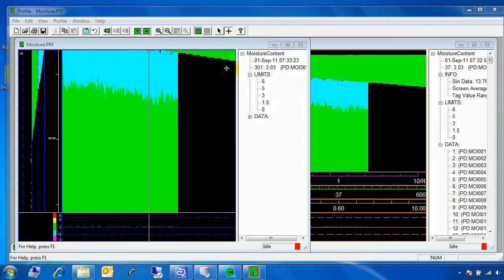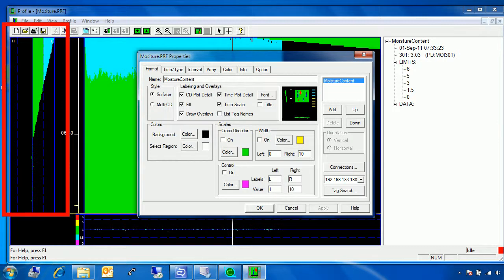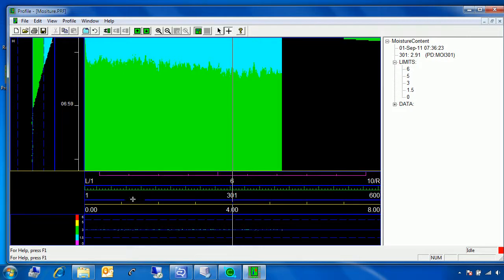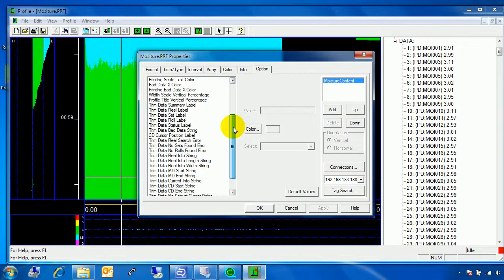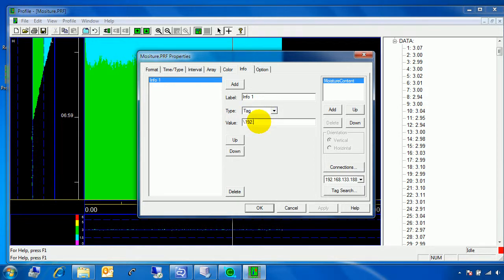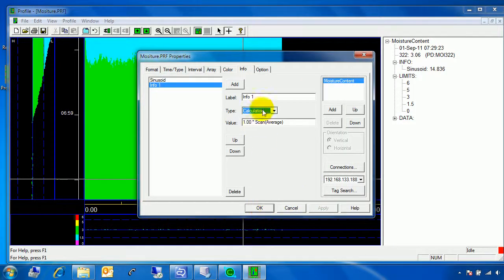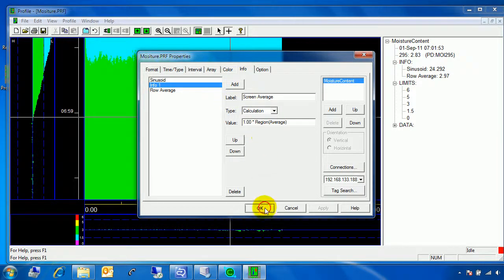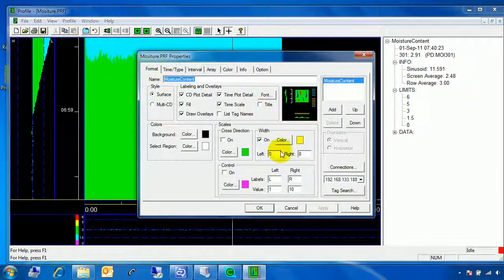OSIsoft: Configure Basic Plot Options in ProfileView. v2.21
How to take a basic profile display and add scales, add averages, change colors, and make other configuration changes.

you can see where this video is in the sequence of videos on this topic.